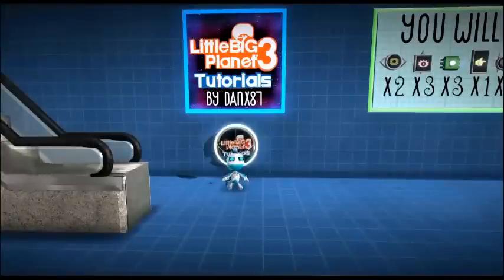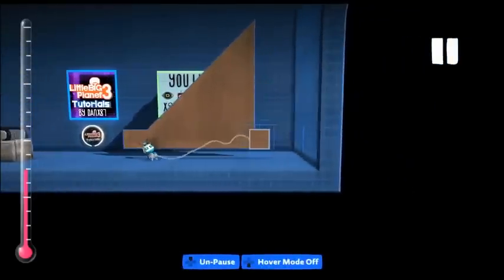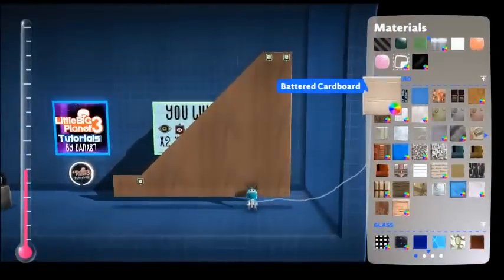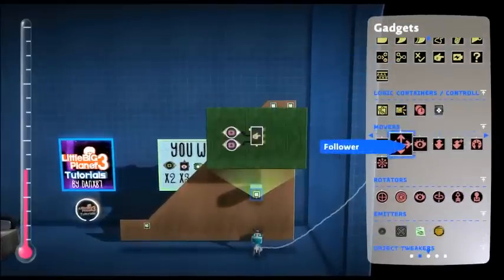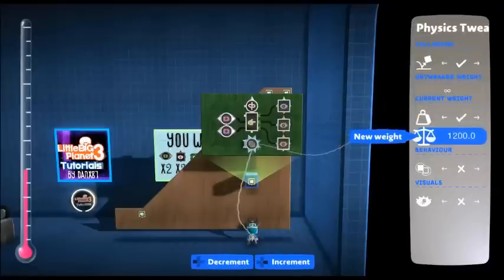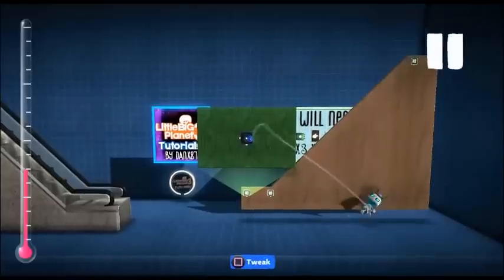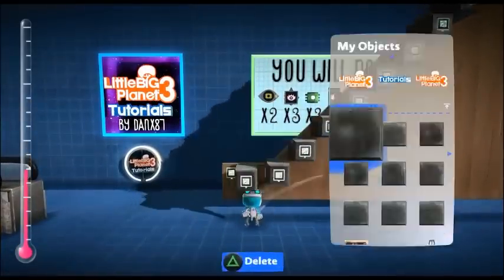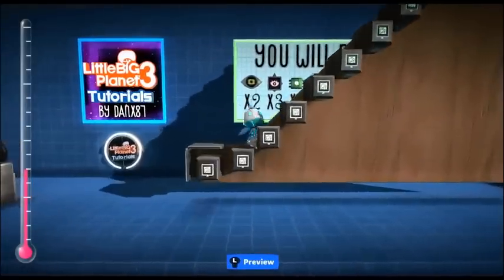LBP3 Tutorials [Escalator]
LBP3 Tutorials by Danx87
How to make a perfect Escalator on LBP3. Why always use a lift when you can impress people with a fully working non-buggy Escalator! Coming to a mall near you! :)